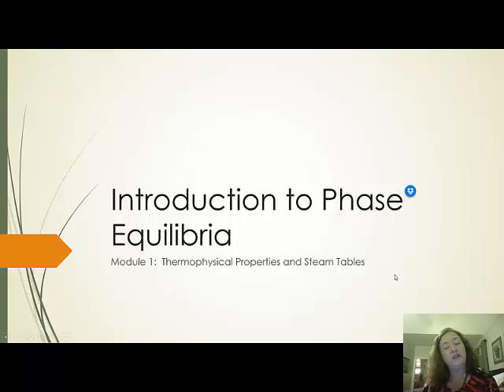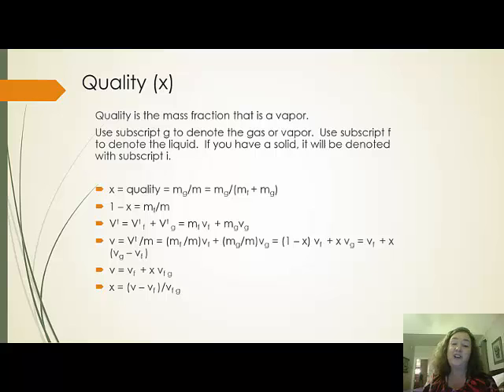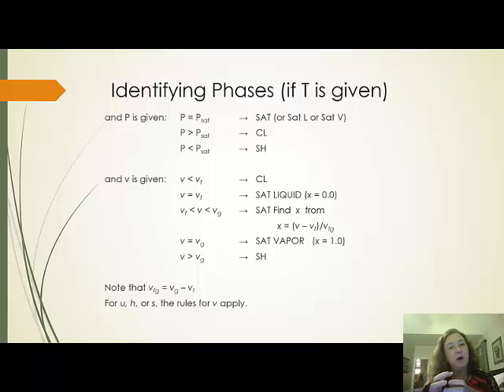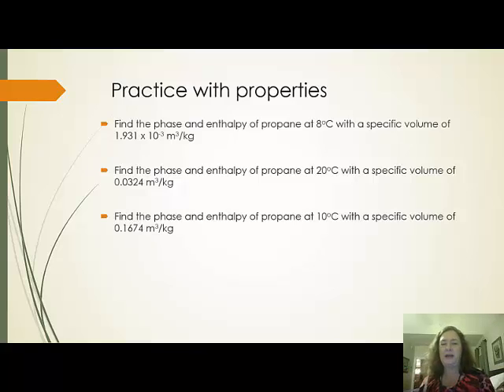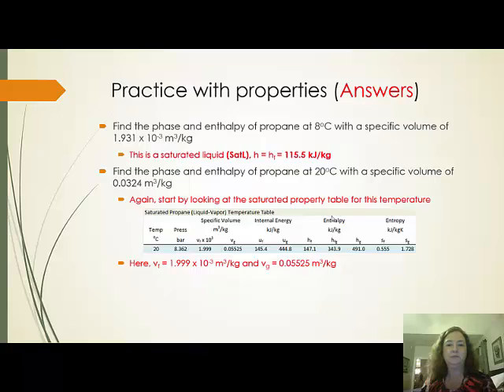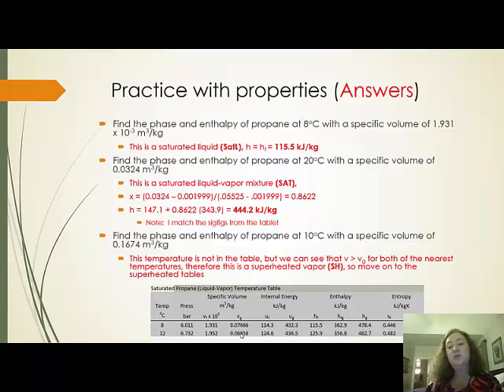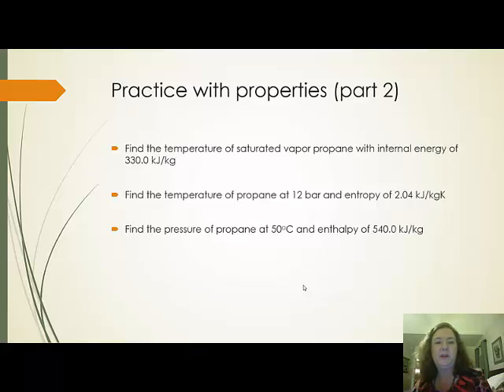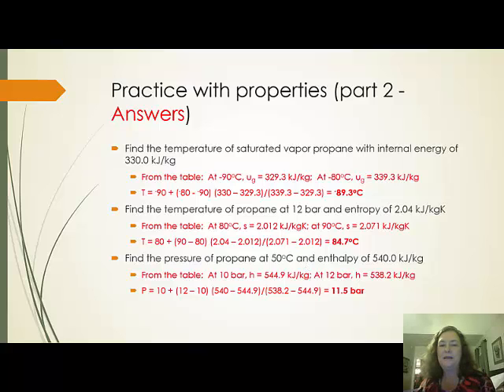Thermo Review Module 1C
Reading numbers from tables and interpolation